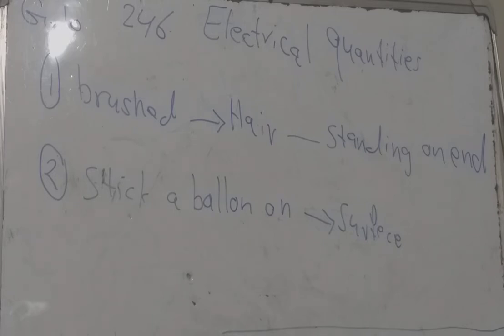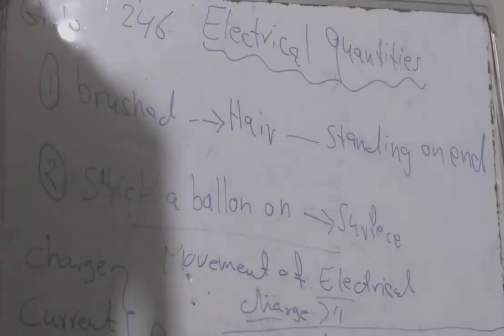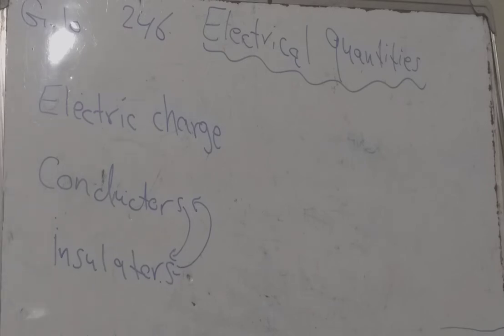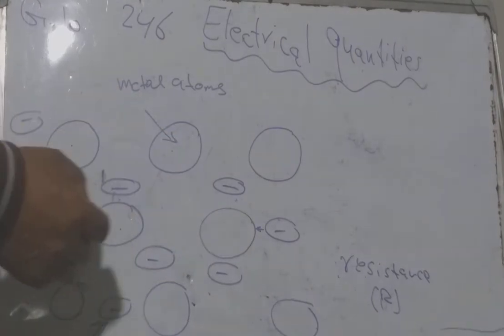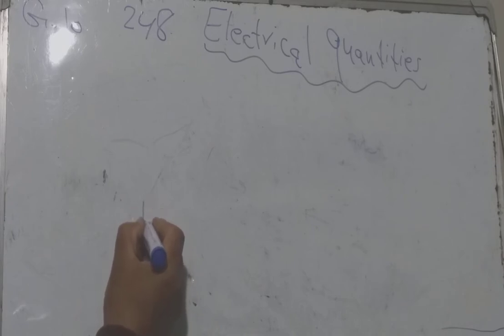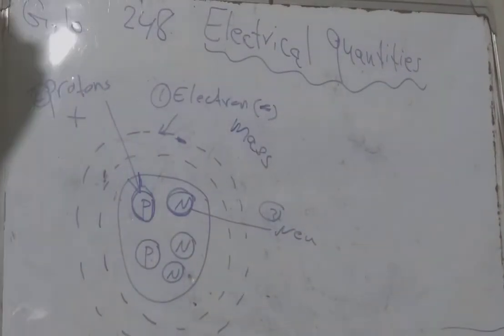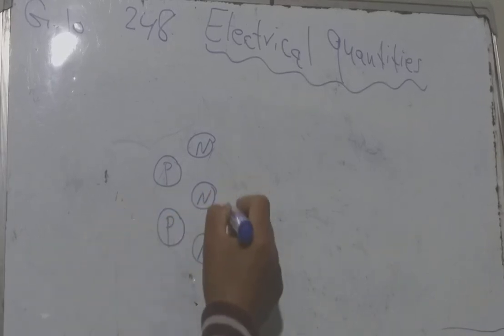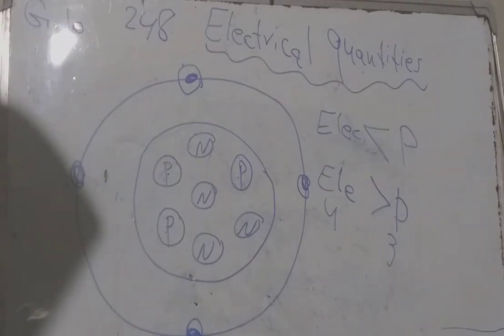G10-1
Section 4: Electrical quantities